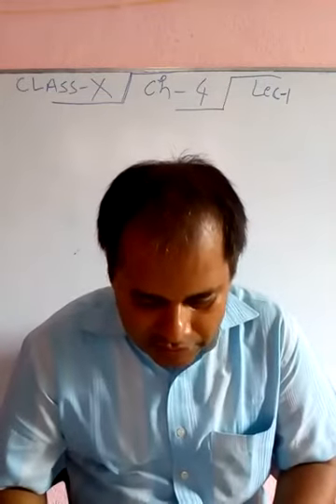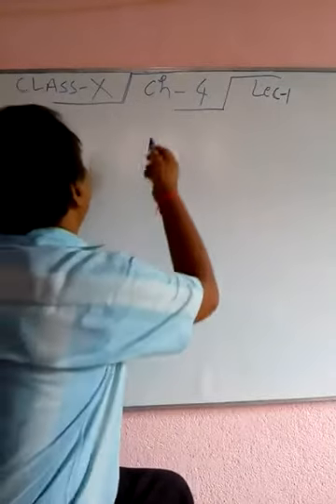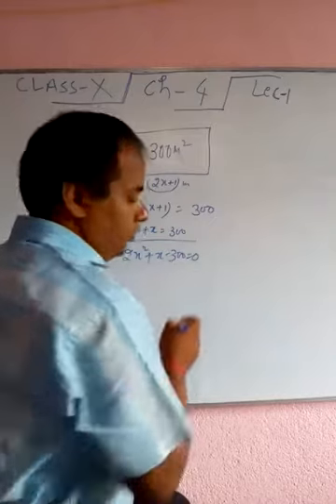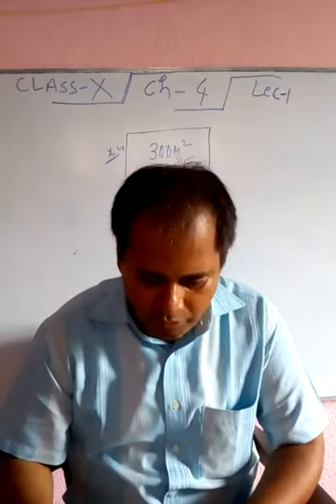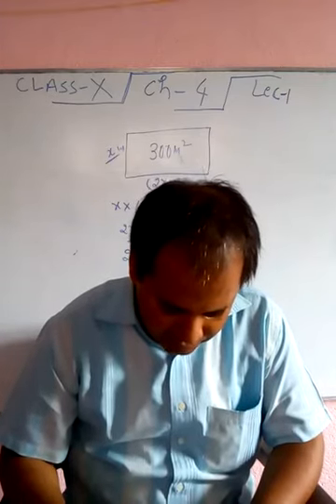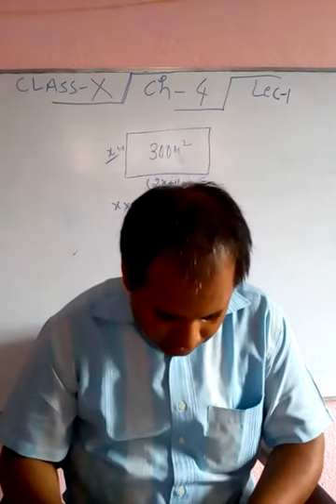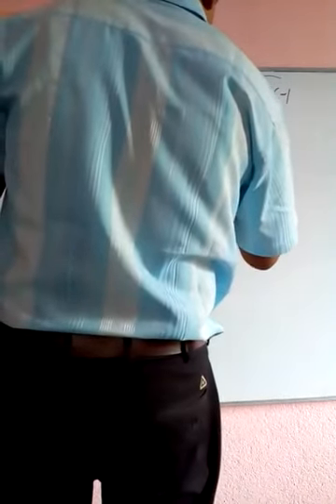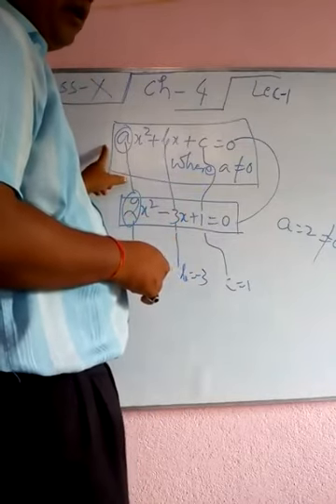Class 10 chapter 4 lec 1